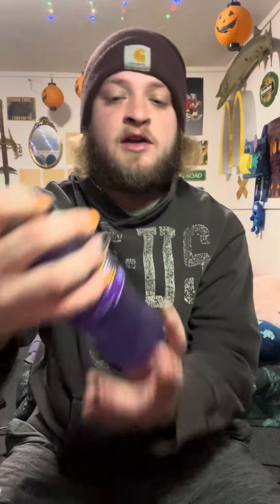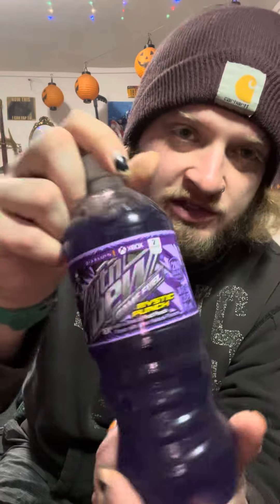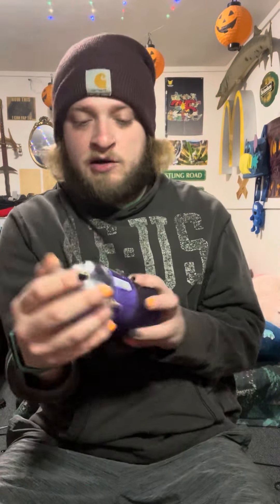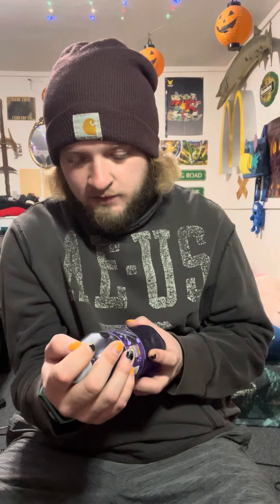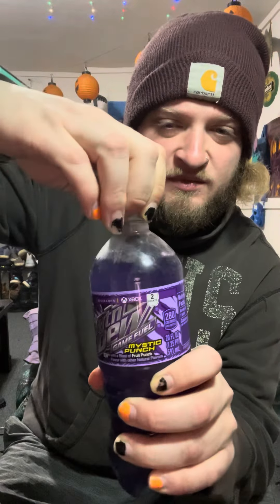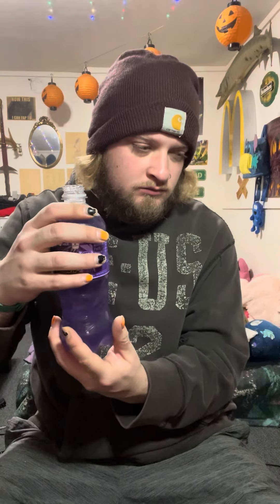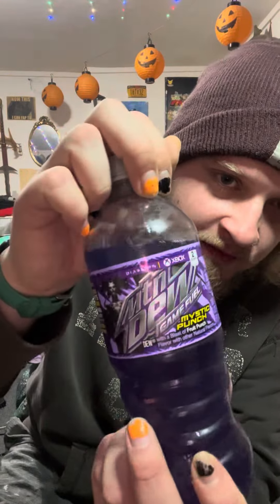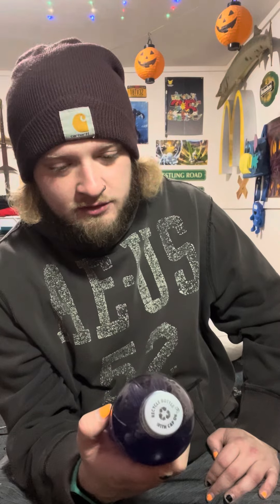MYSTIC PUNCH MOUNTAIN DEW DRINK REVIEW!!